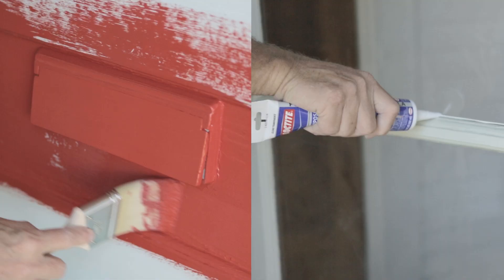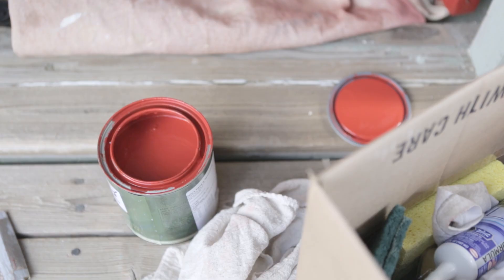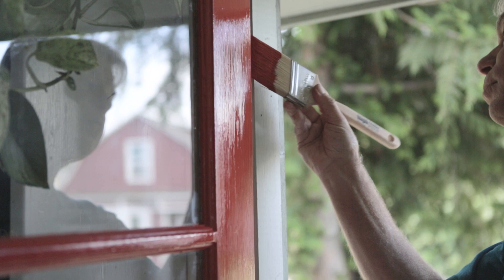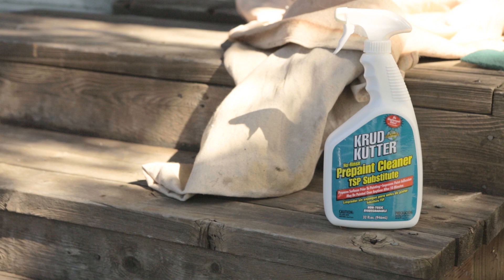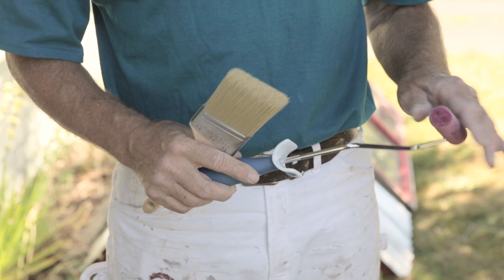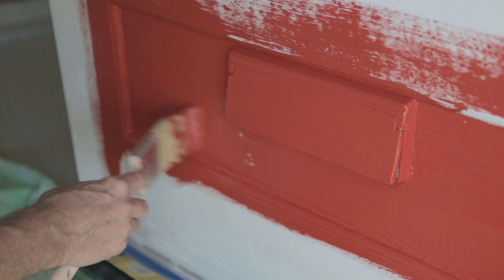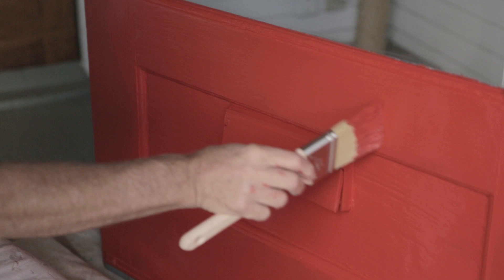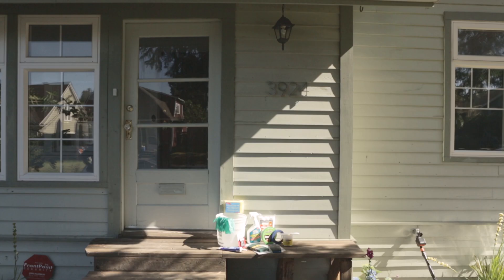How To Paint Your Front Door With Daly's Paint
Painting your front door is a great way to instantly increase your home's curb appeal. We partnered with Daly's Paint and Decorating Wood Finishes, a Seattle-based, family owned paint company, to bring you a step-by-step guide to upping the wow factor of your home's first impression.